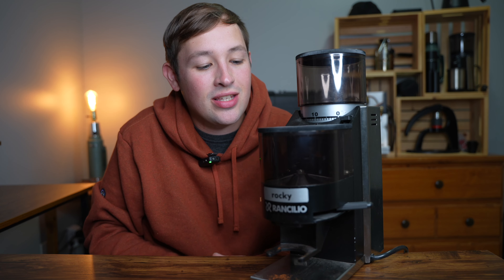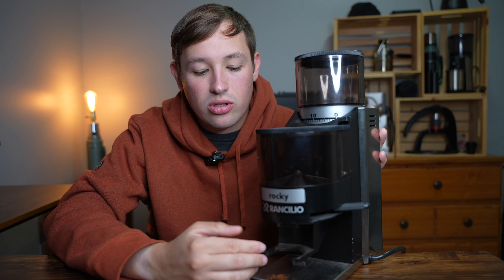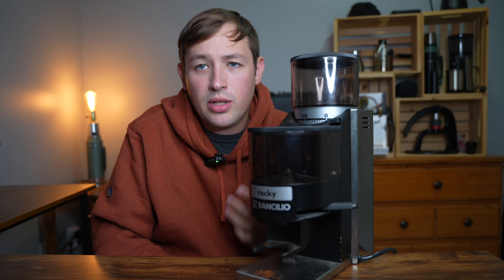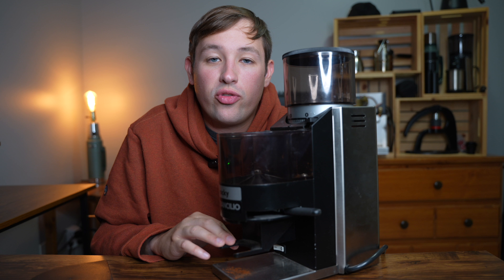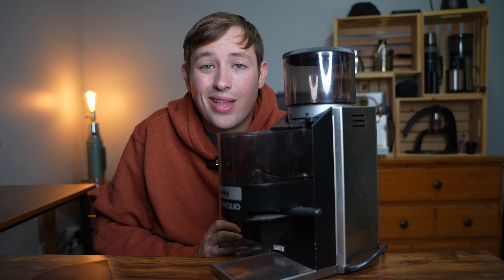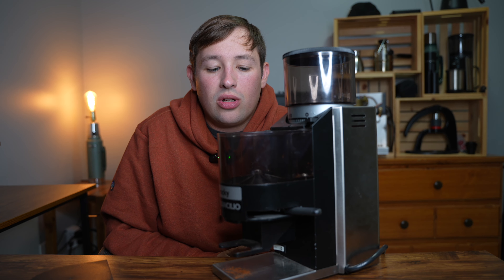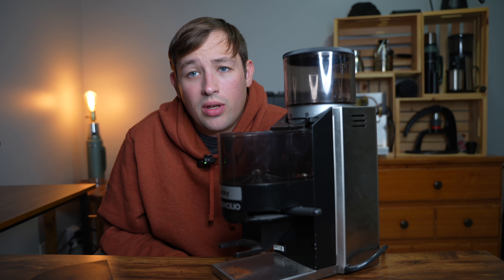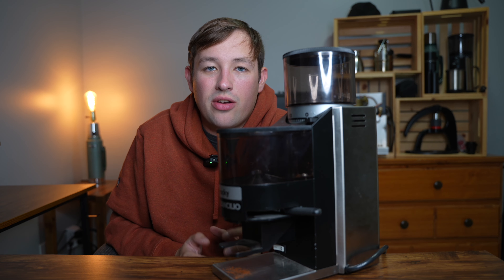I Bought a 20 YEAR Old Coffee Grinder AND it's ACTUALLY Good!!!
Gear Featured in this Video: